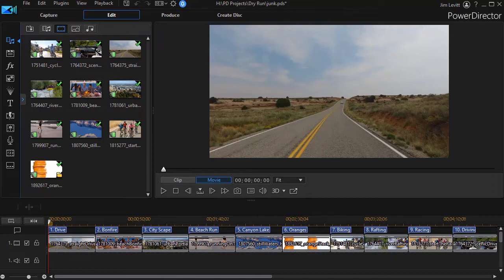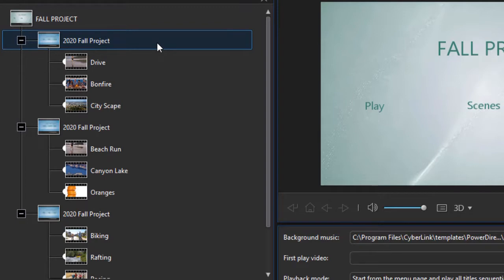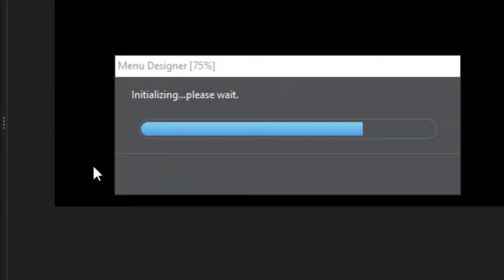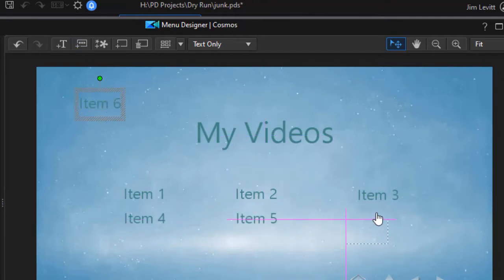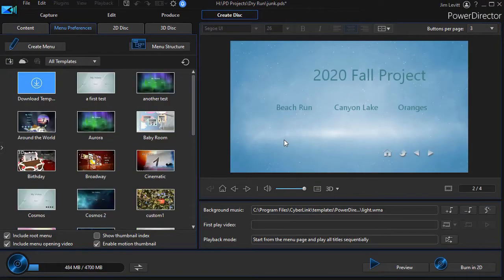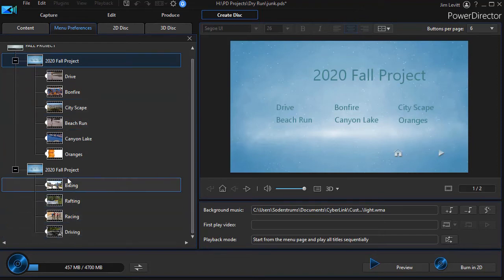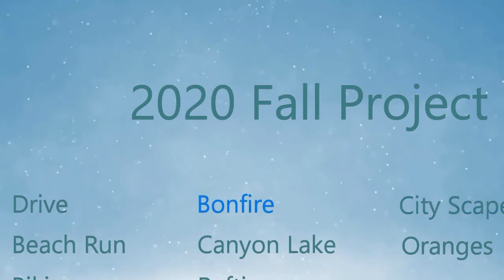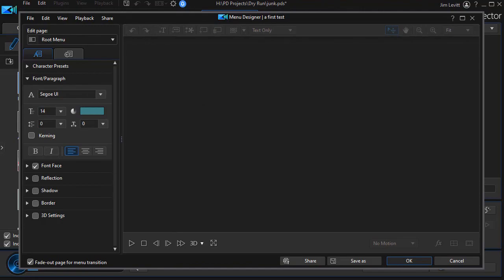PowerDirector - Add more chapter titles per page when you create a disc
When you create a disc it is helpful to use the menu system to create screens that allow the user to go to individual segments or chapters. Most of the default templates are set to display three menu options per page. You can use many more than three. In this tutorial we show you how to modify a template to make more available to those who view your production.